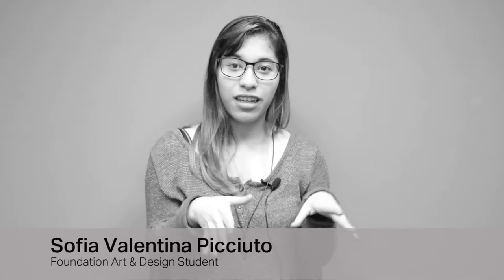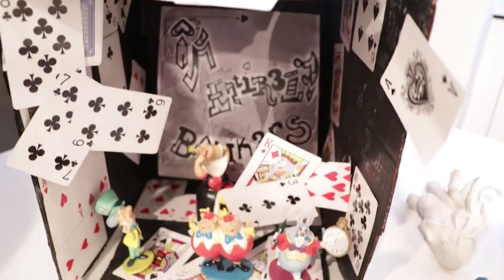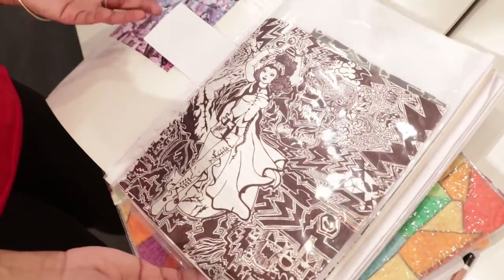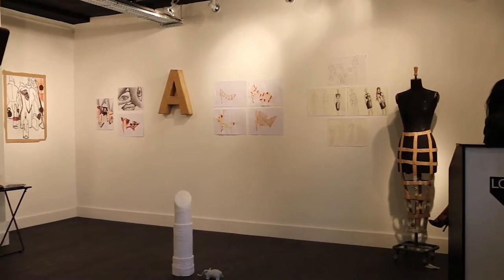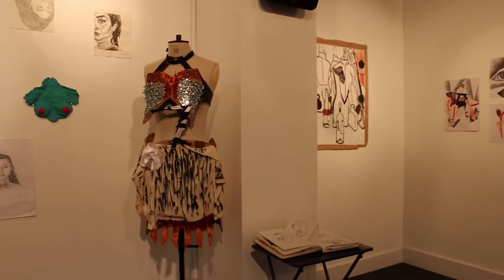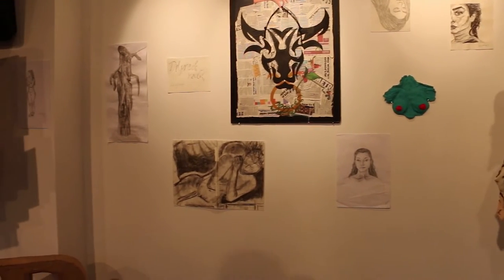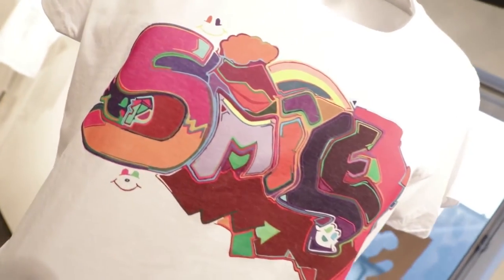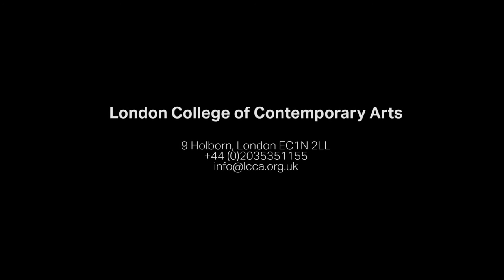Foundation Art & Design Exhibition